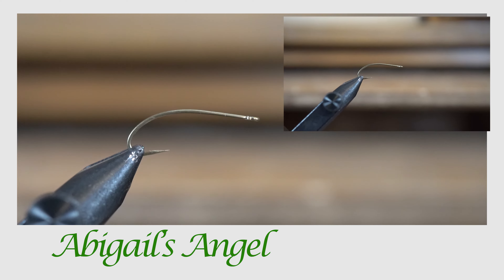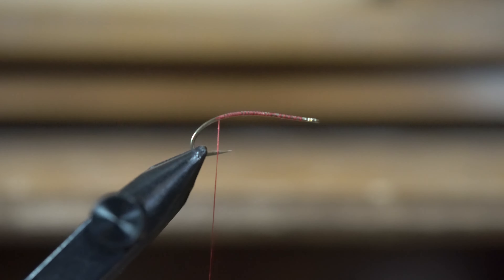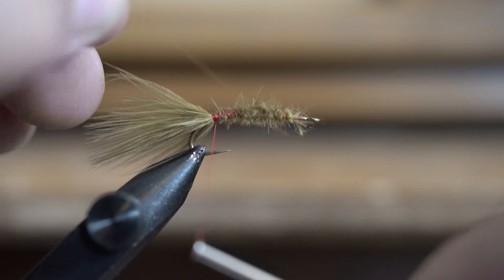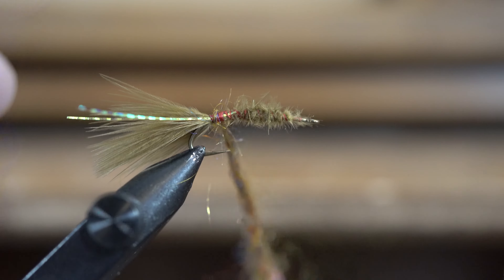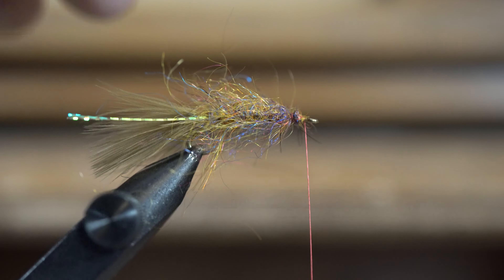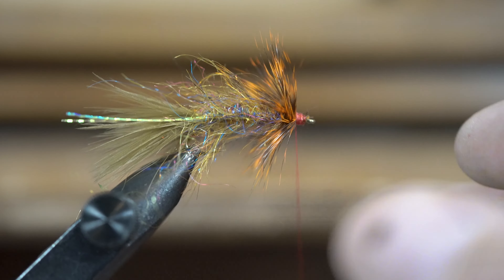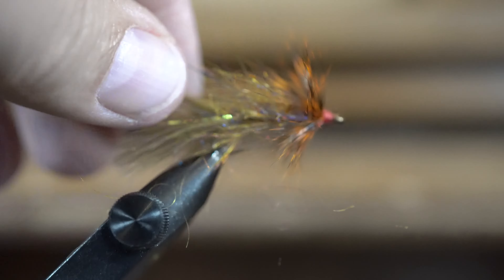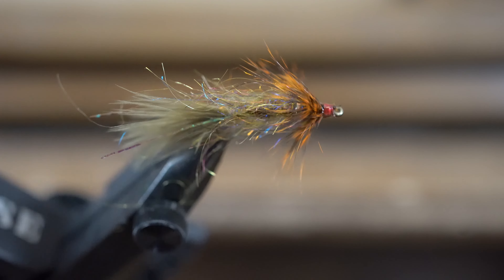Better than a Wooly Bugger?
This is one of our favorite flies in the fly box.  I believe it looks and fishes better than the standard wooly bugger.  What do you think?

00:00 Introduction & Materials
00:30 Name the fly
01:20 Tail
03:00 Body
04:11 Wire Brush
04:44 Hackle
06:30 Whip Finish
06:53 How to fish it?
07:50 Recap